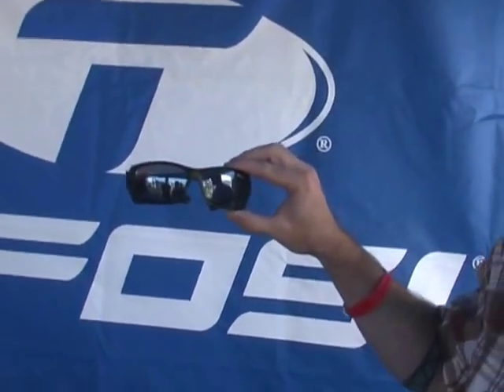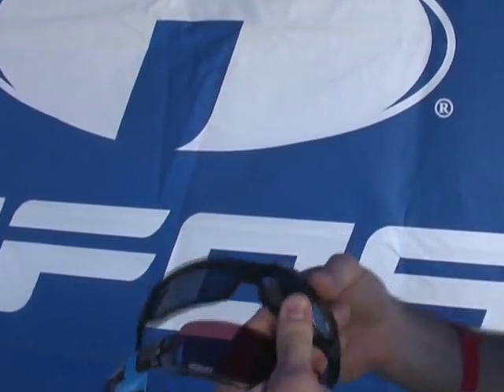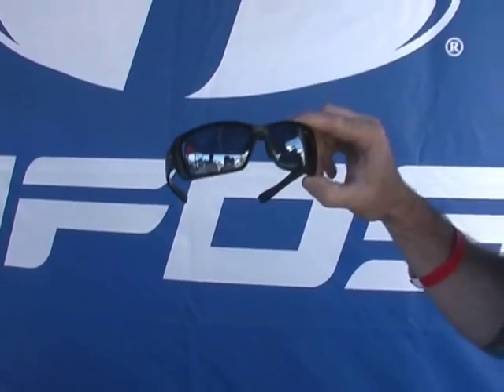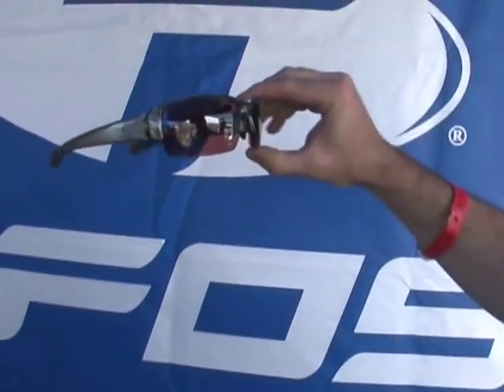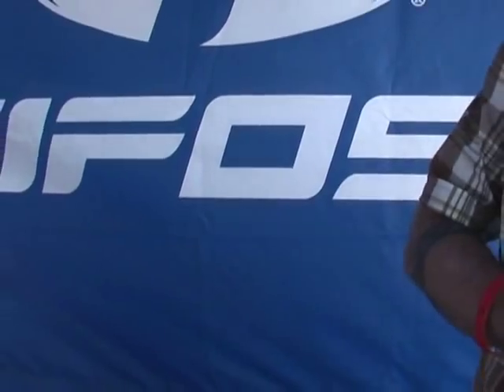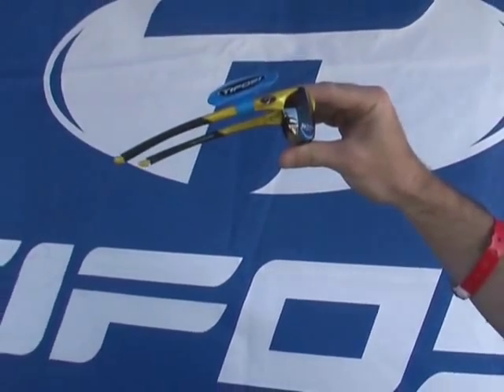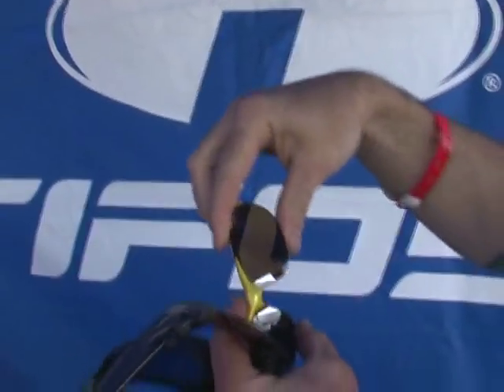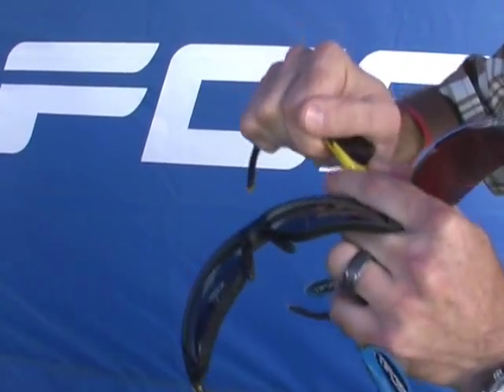Tifosi Optics New Cycling Sunglasses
Matt and Alan show us 4 new sunglasses from Tifosi: Mast, Slope, Wisp & Tyrant